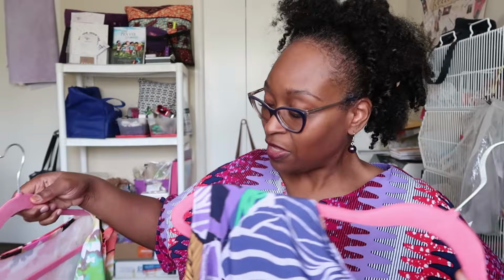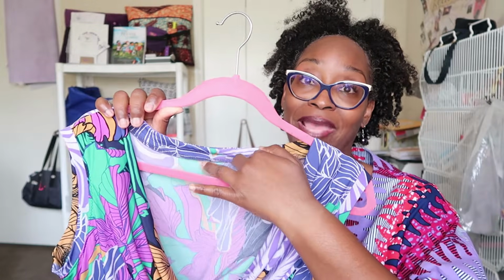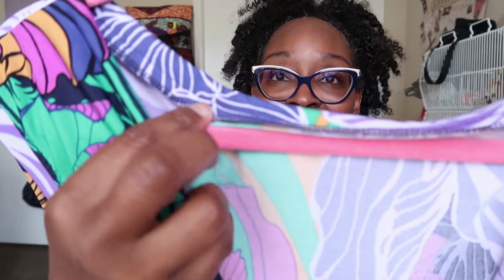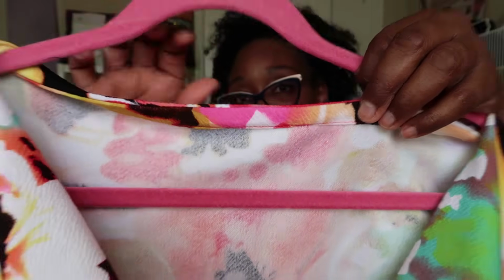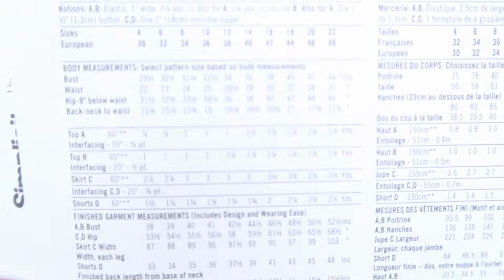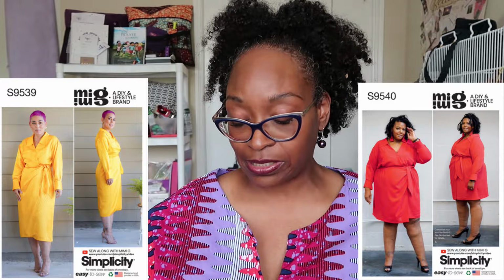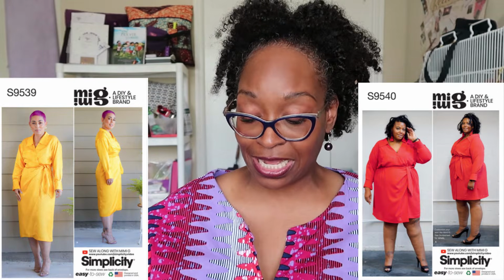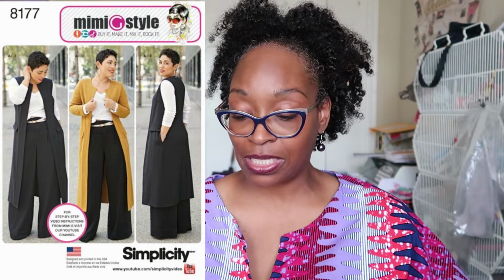[587]Sew Repeated M6963 and NEW Simplicity Pattern Haul|Sewing Spring & Summer Tops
Today we are talking about repeatsews and I've sewn McCall's Pattern M6963 in two different fabrics I had left over from previous makes. What are your thoughts on repeating patterns? Do you do it often?

Interested in the One Day Event to celebrate 5 Years of BHMPatternDesigners? Fill out this form

1.  What I'm wearing:  Style Sew Me Susanne Top is currently not showing on the website anywhere.  I will follow-up if and when it becomes available again.
3.  McCall Pattern 6963 is out of print, but I've seen it on Etsy and Amazon
4.  Melanated Fabrics ITY similar to the one shown in different color
6.  Simplicity Patterns Shown: S9550 (plus size 9551), S9539 (plus size S9540), S9554, S9480 and S8177
7.  Montoya Mayo Skirt Tutorial
1.
2.
3. Read all about BHMPatternDesigners here and you can still shop enamel pins and garment labels
4. Where to Shop The Fabrics My fabrics
5. Where to Shop The Garment Labels